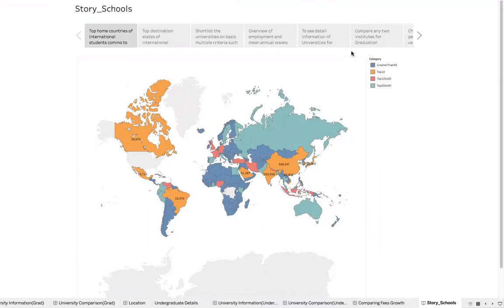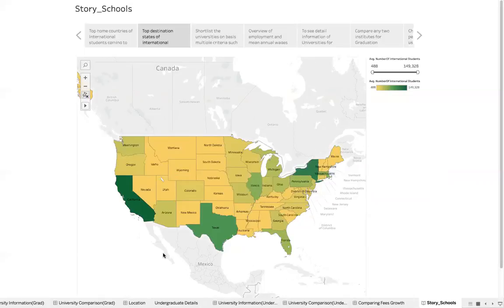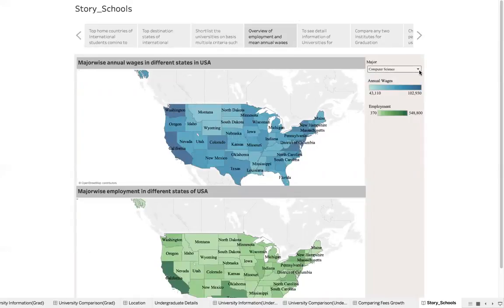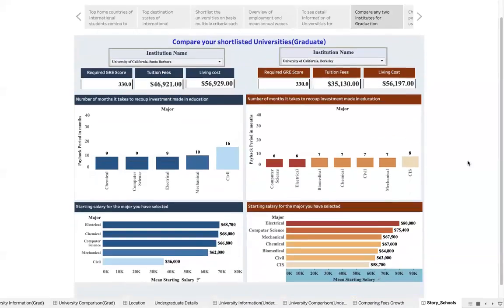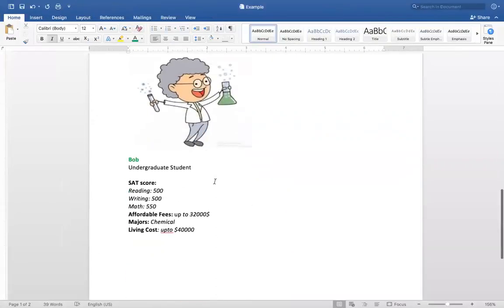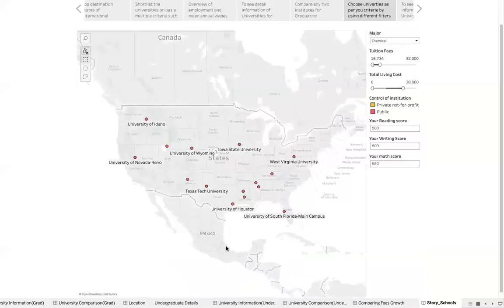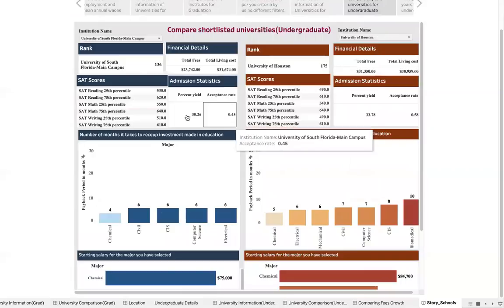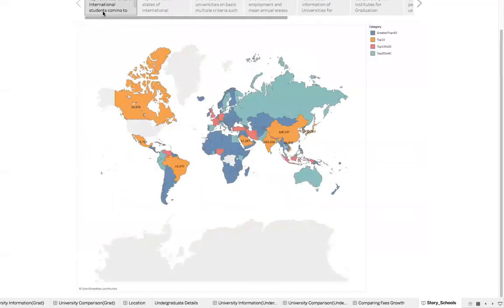MSIS2629 Story telling project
This video is the submission of Storytelling project for course MSIS2629 Dashboards, Scorecards and Visualization in Santa Clara University.
By Team#7: Roopa, Malya, Vinamrata and Sayari